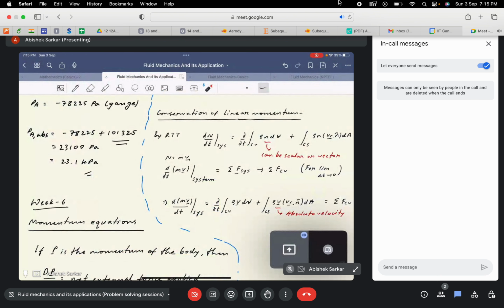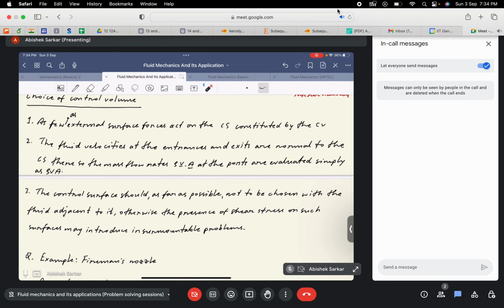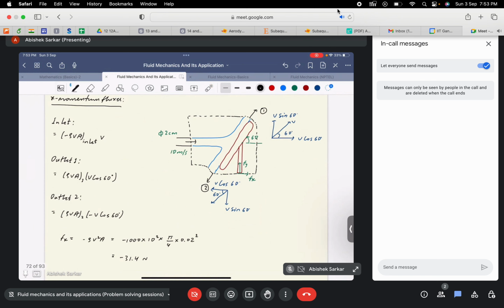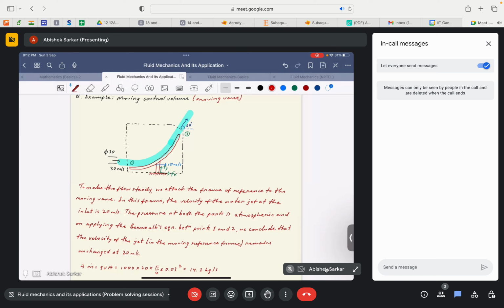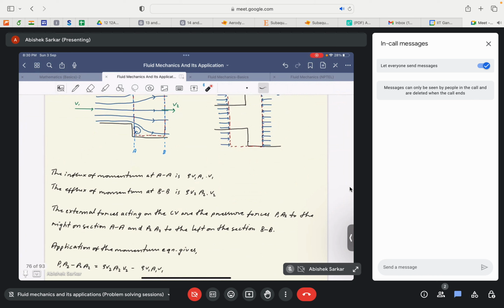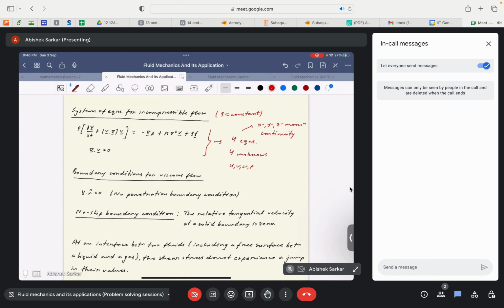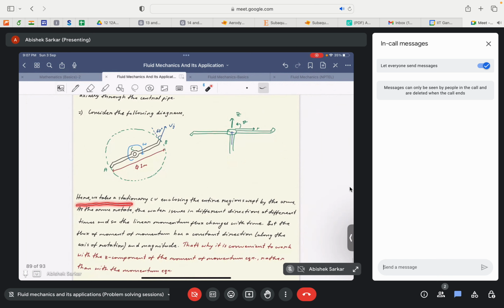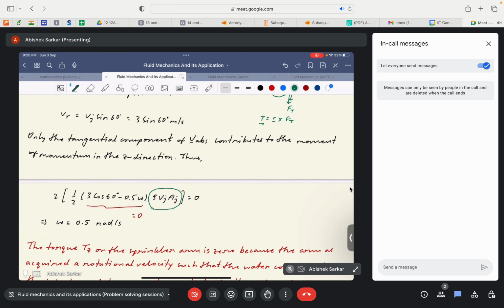Fluid mechanics and its application: week-6 (Problem solving session)